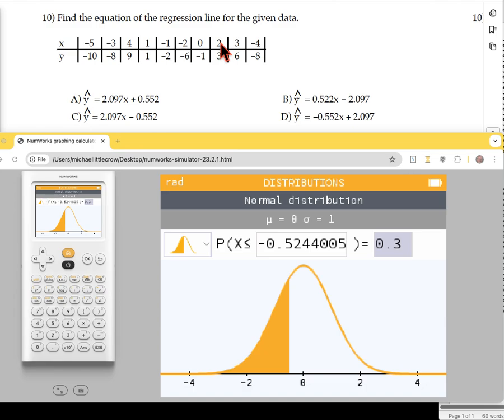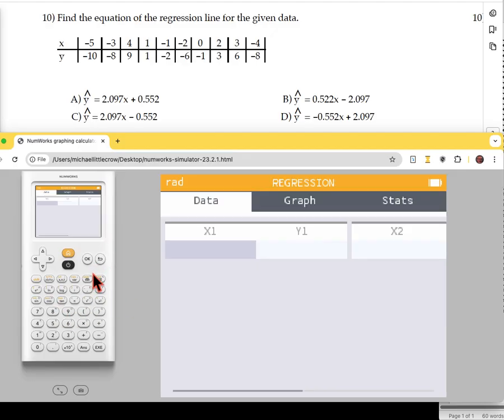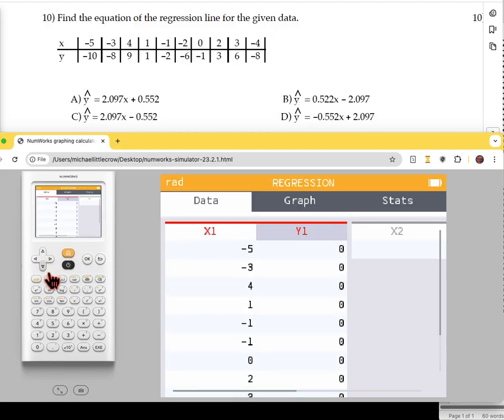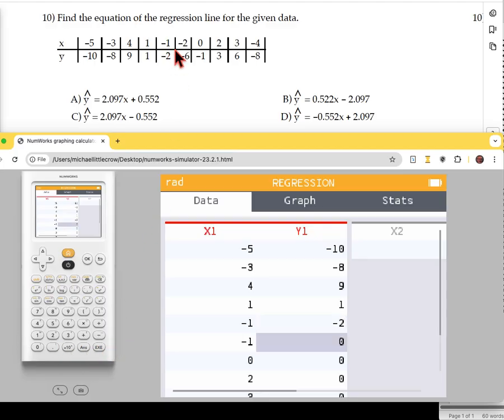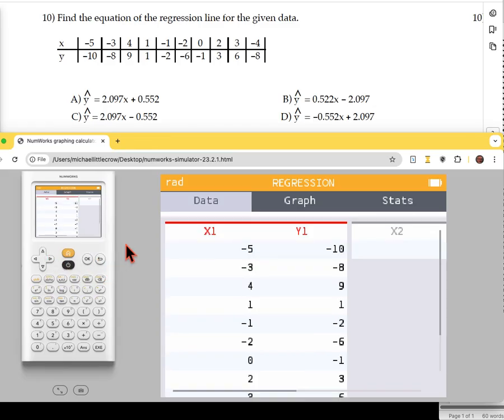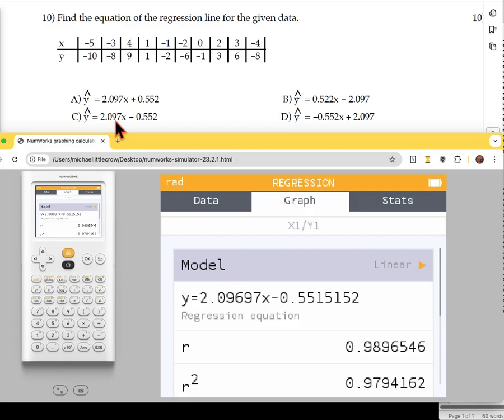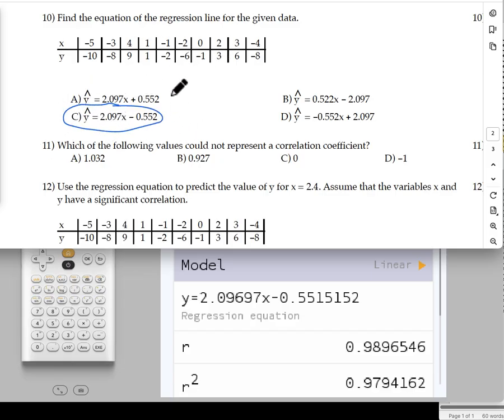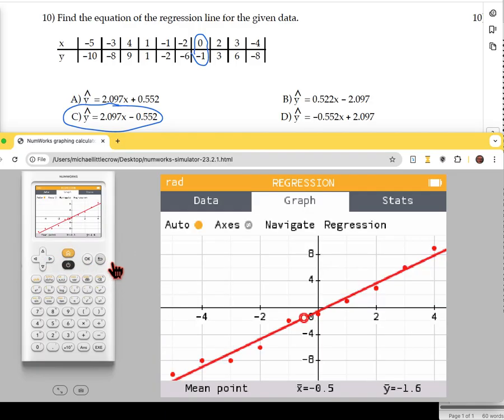Practice Final Exam Part B Q10